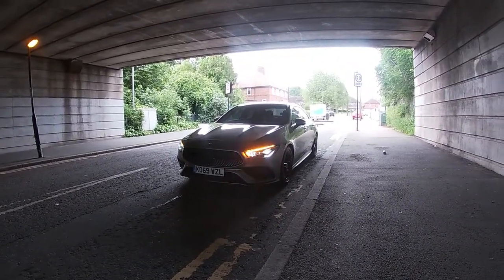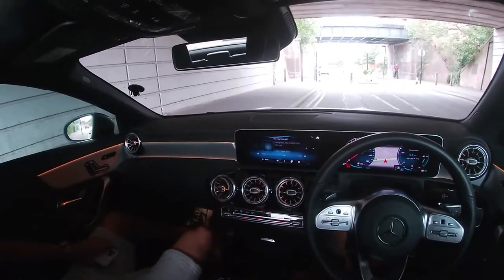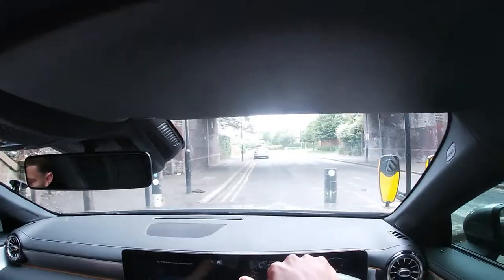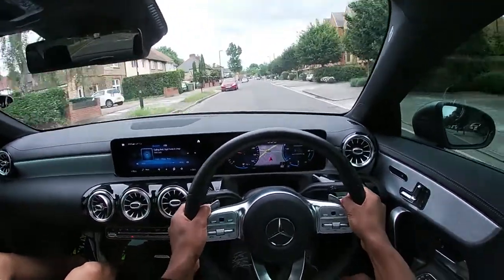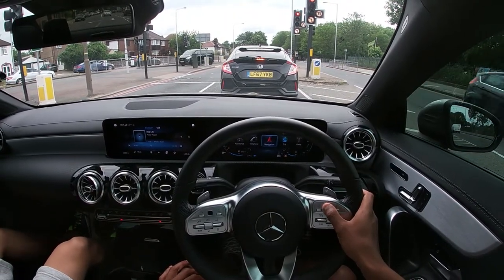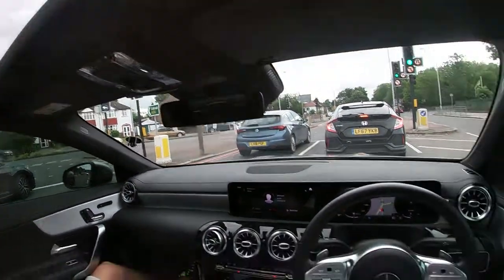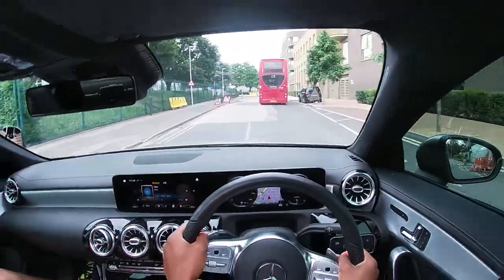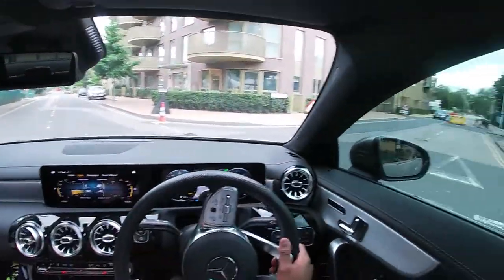MERCEDES CLA 220D POV DRIVE! AMG LINE + PREMIUM PLUS!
Today we're doing a POV drive in the 2021 Mercedes CLA 220D. Grab your popcorn for some satisfying first person driving!